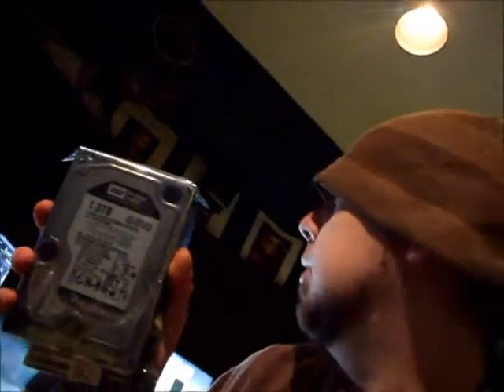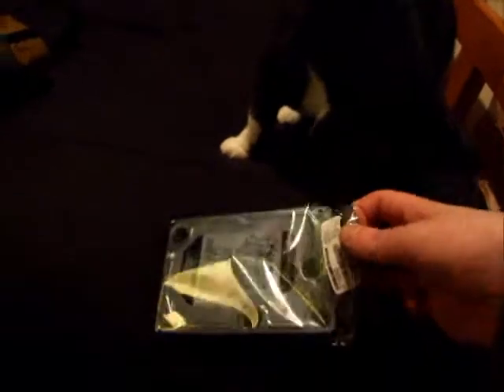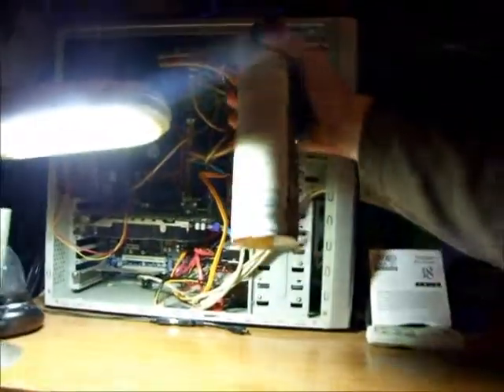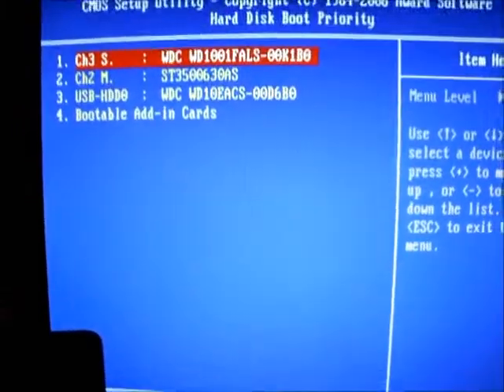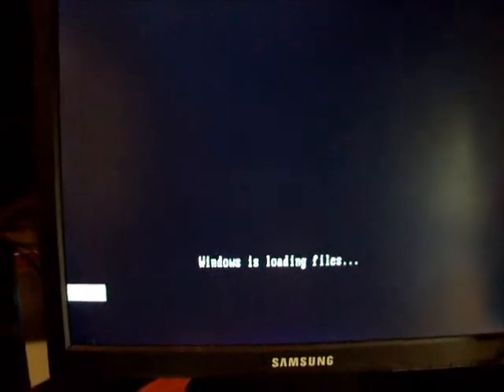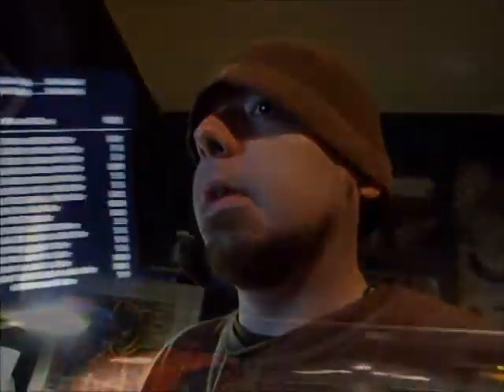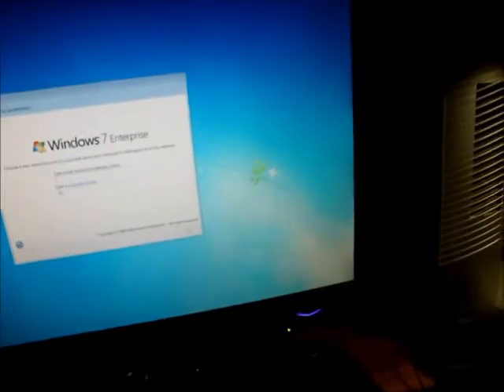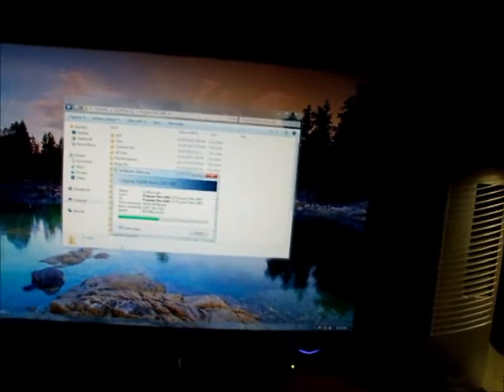Windows 7 Fresh install on a WD 1Tb Black Edition HD.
installing win7 on a brand new WD black HD. also some hints and tips on how to information for doing so.